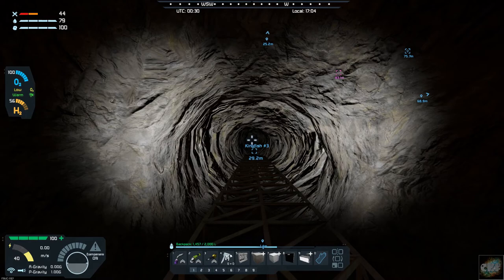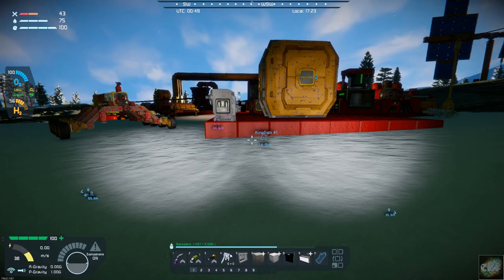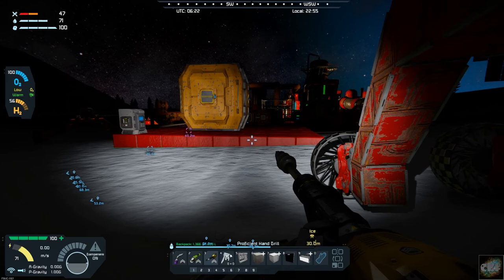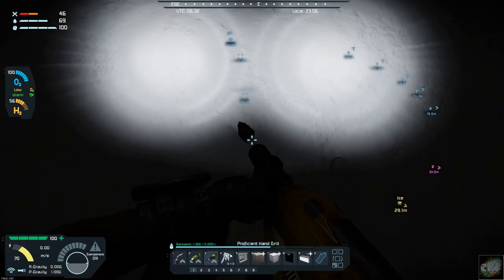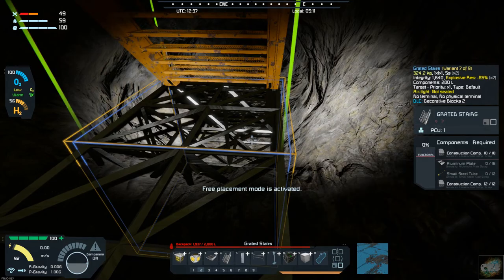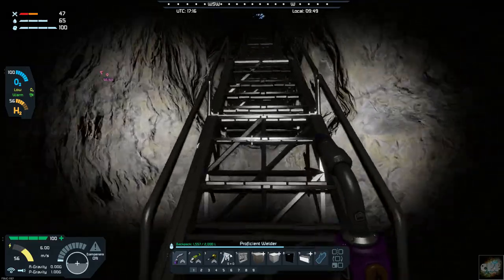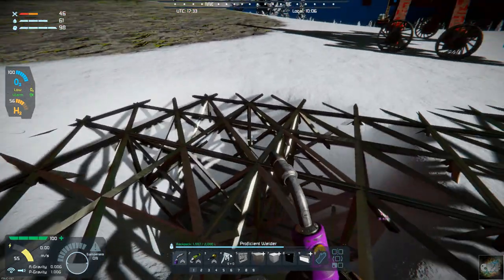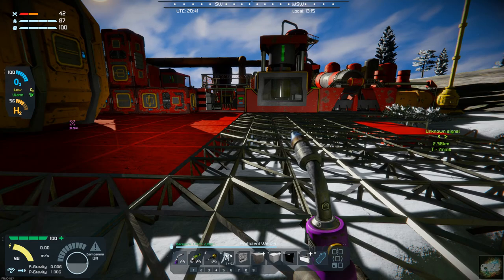Space Engineers – Season 1 – Day # 47 – Industrial Overhaul – Tunnels…More Tunnels!